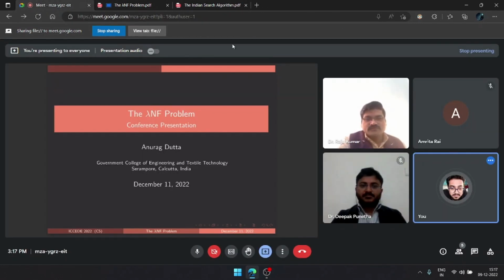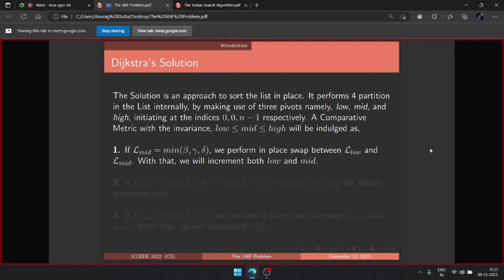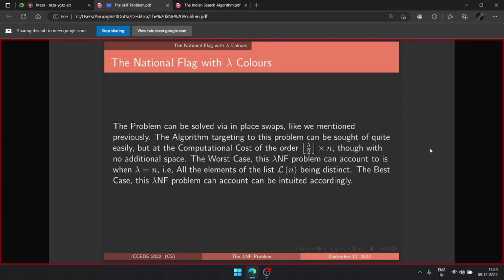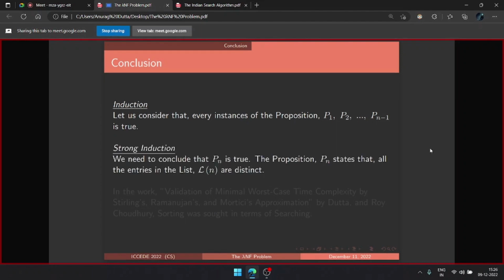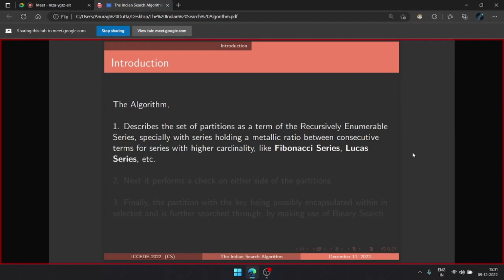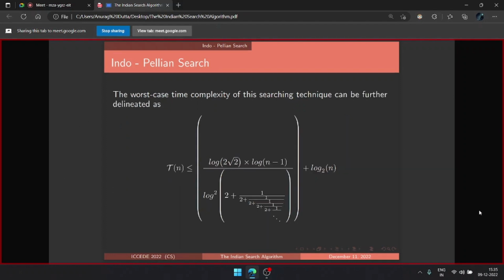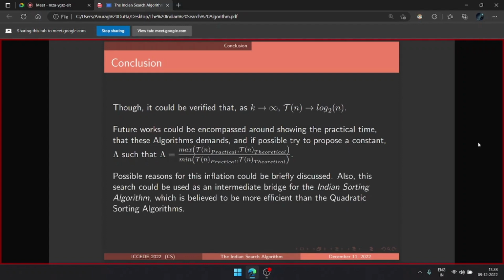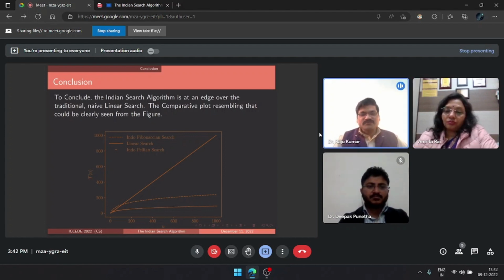ICCEDE 2022 | Paper Code: 1699 + 4352 | Anurag Dutta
The Dutch National Flag Problem - DNF Problem, a Computational Problem proposed by the Dutch Computer Scientist - Edsger Wybe Dijkstra brought a new edge to the domains of Sorting. In this work, we would extend Dijkstra's Problem to a generalized version. where we would be considering flags with variable number of colours and will try to devise an algorithm to arrange them in monotonic order by it's magnitude.

Searching Algorithms deals with searching for key $\mathcal{K}$ in a heap of data. In this work, an indigenous Searching Algorithm - "The Indian Search Algorithm" have been proposed that will be efficient enough to search for a key in the order of
\begin{align*}
{log}_{\left(k+\frac{1}{k+\frac{1}{k+\frac{1}{k+\frac{1}{k+\frac{1}{\ddots}}}}}\right)}{\left(n-1\right)}+{log}_2{\left(n\right)}
\end{align*}
where, $\left(k+\frac{1}{k+\frac{1}{k+\frac{1}{k+\frac{1}{k+\frac{1}{\ddots}}}}}\right)$ is the $k^{th}$ metallic ratio. The Search Algorithm would be an efficient one atleast for Ordered List. In the paper, we have tried to incorporate two children from the same hierarchy - with the parent being the Generic Search with $k^{th}$ metallic ratio, which are, Indo - Pellian Search, following the Pell Series, and Indo - Fibonaccian Search following the Fibonacci Series. The Computational Complexity of both have been evaluated.